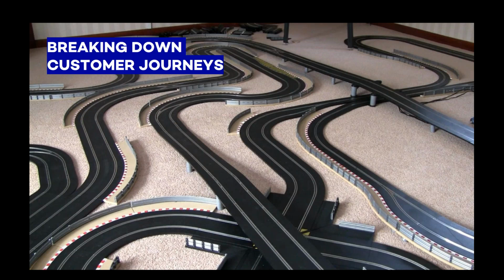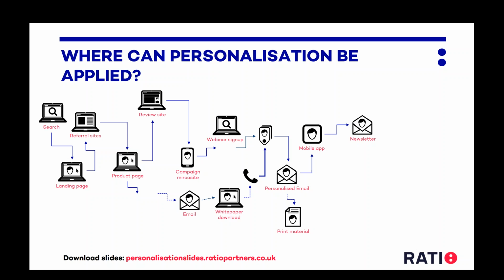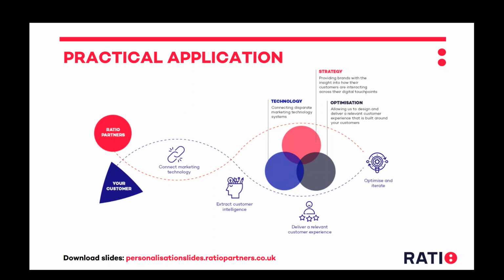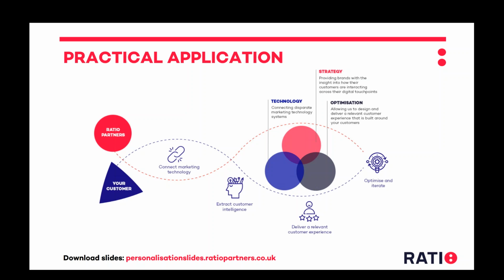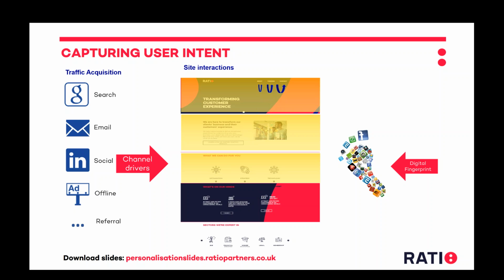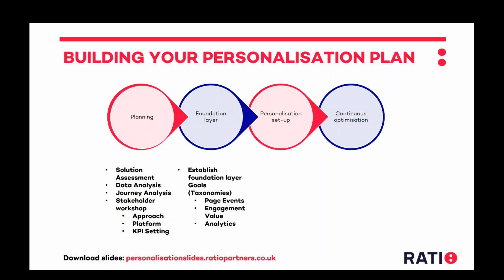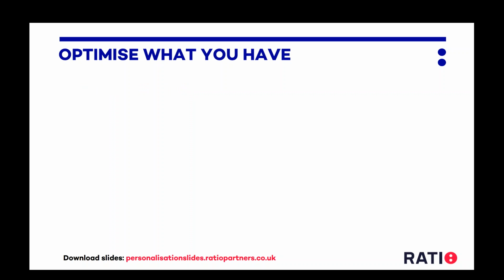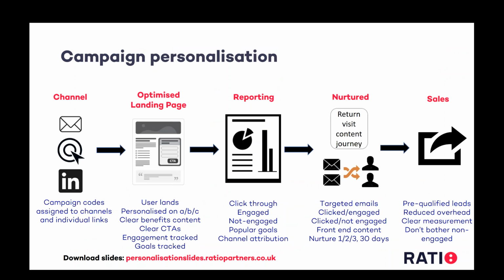The psychology of digital personalisation